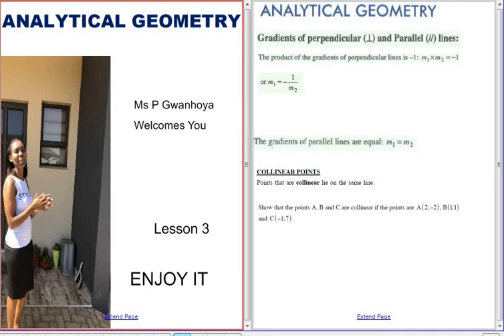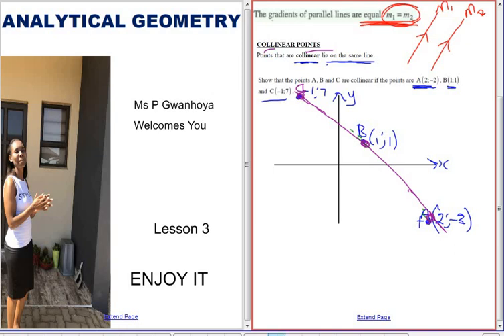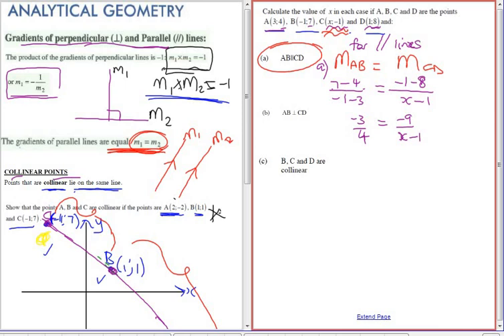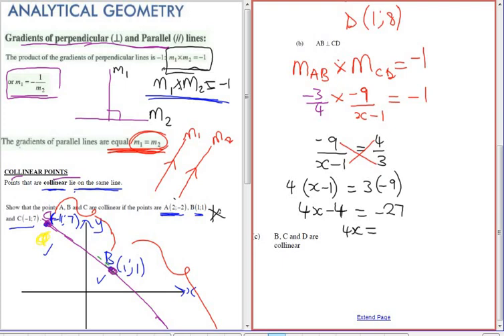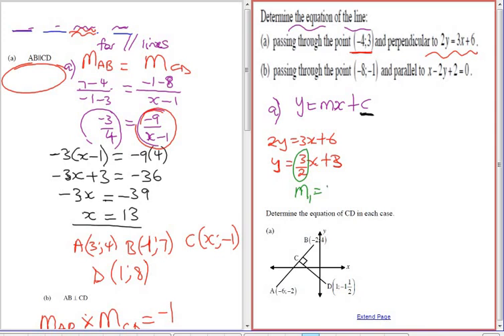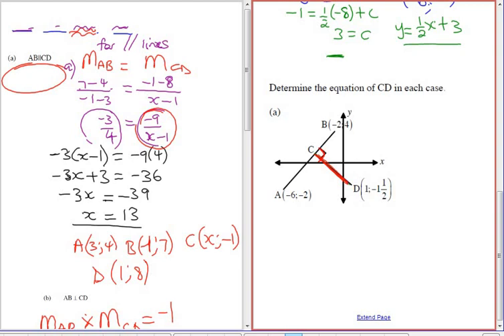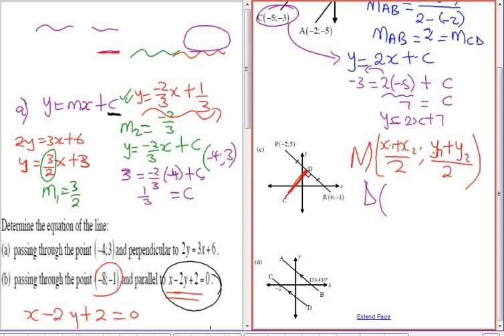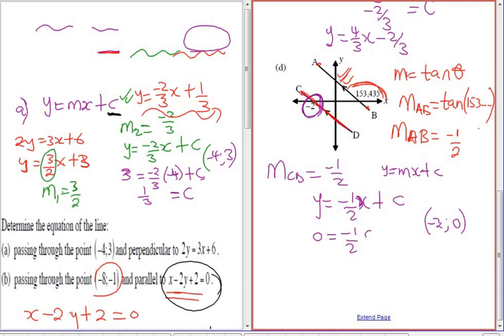Analytical Geometry grade 11 lesson 3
Parallel lines, perpendicular lines and collinear points.